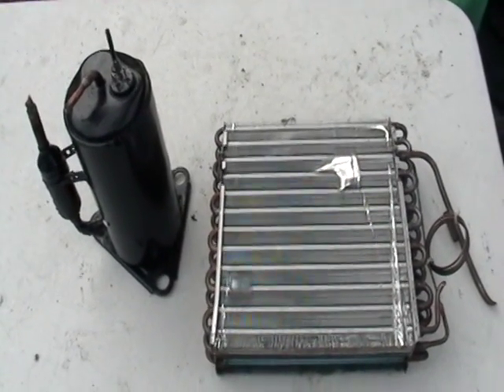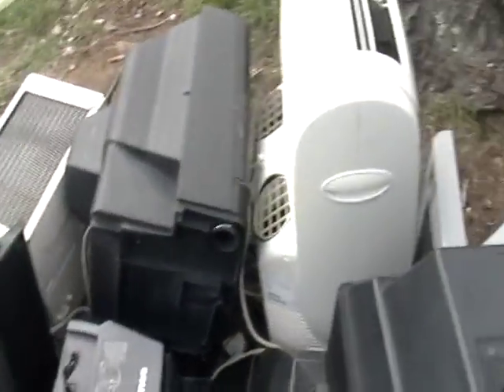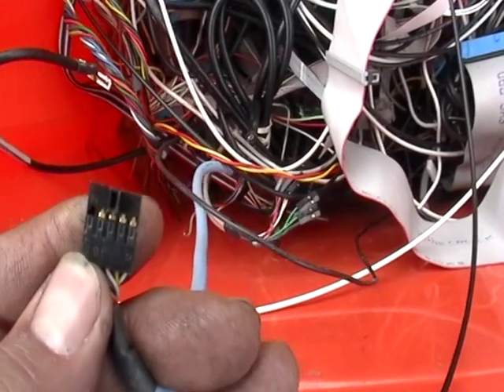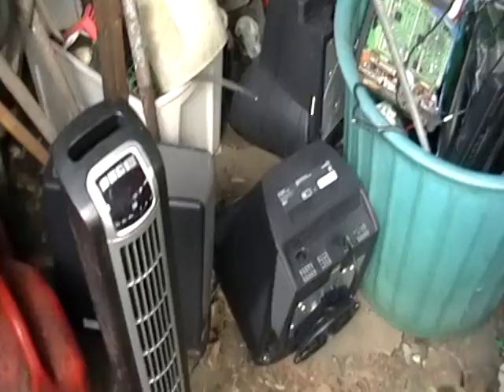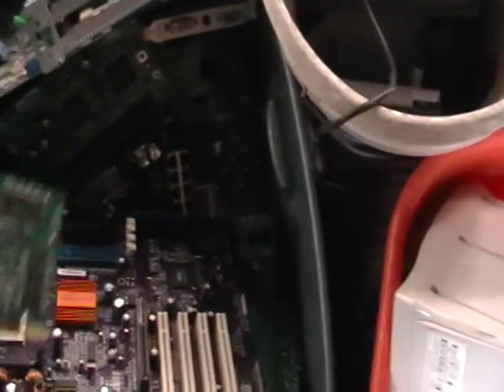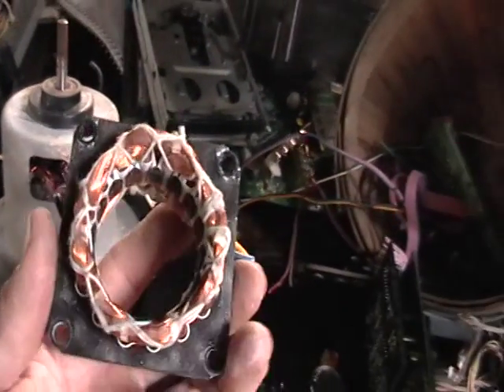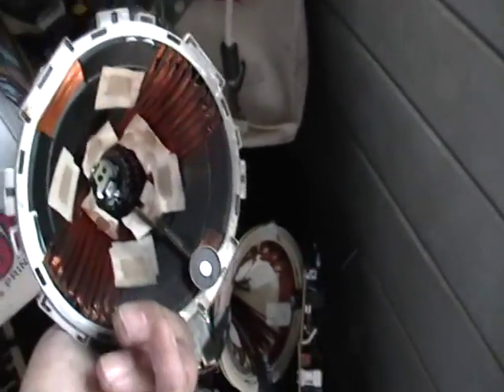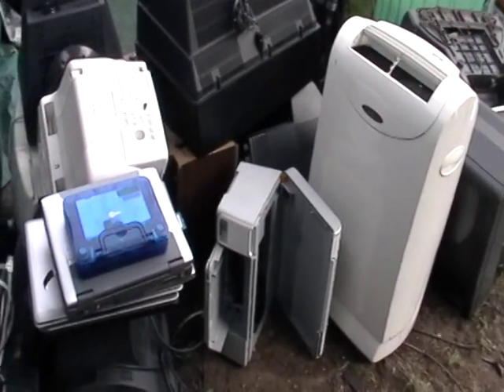scrapping an air condtioner & other scrap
Mike the Scrapper show you what is vaulable in an a/c unit and more